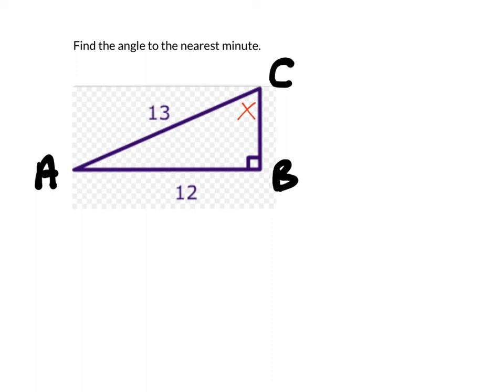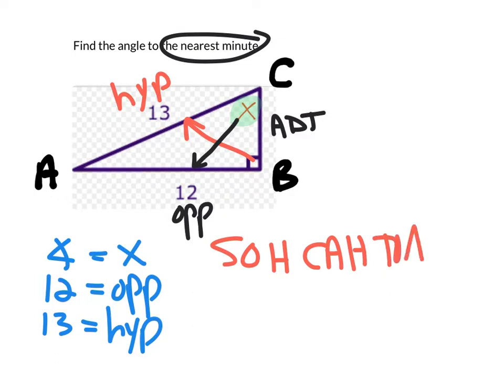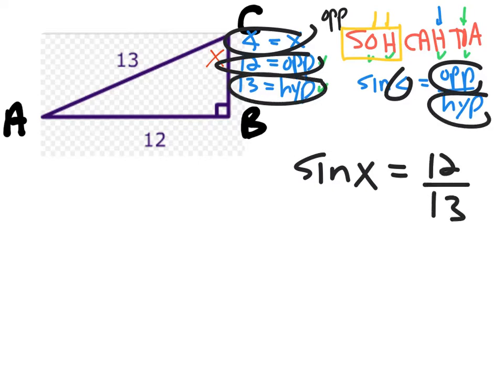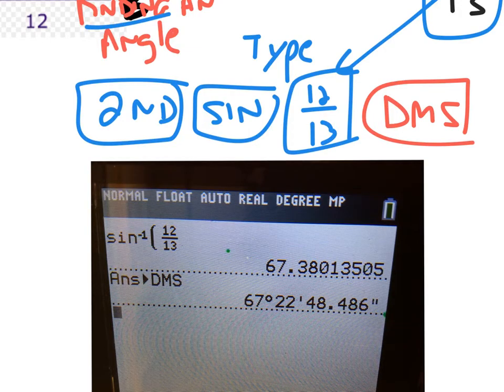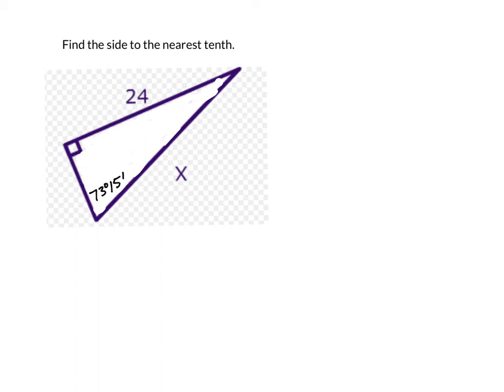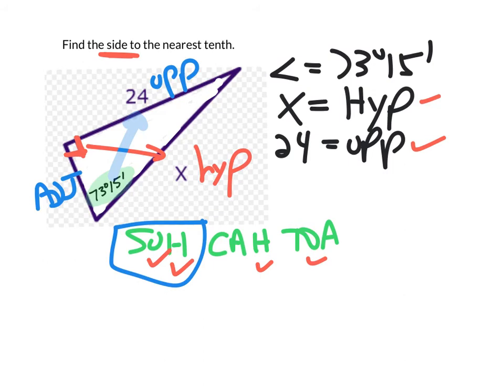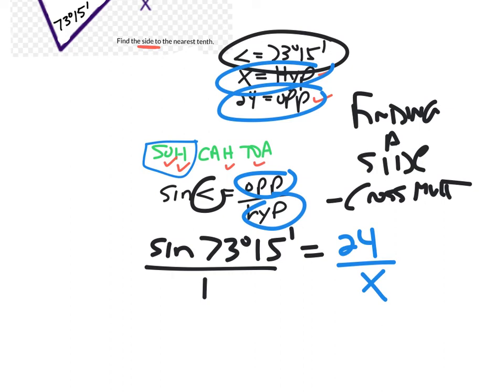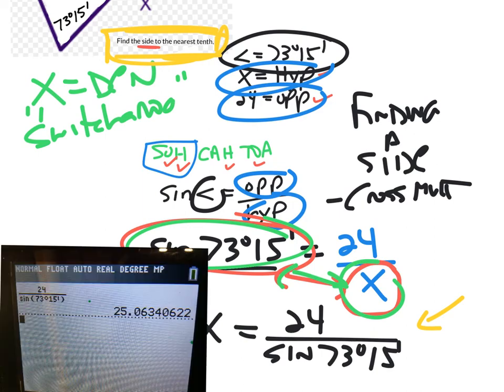Trig Worksheet 12